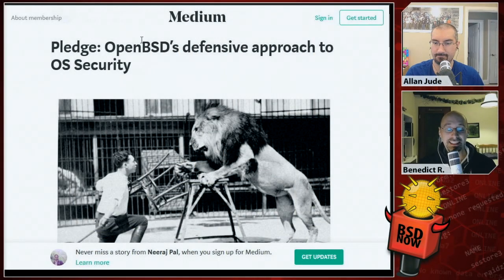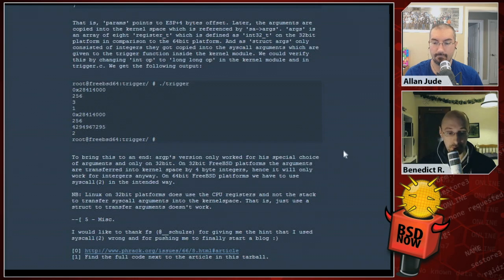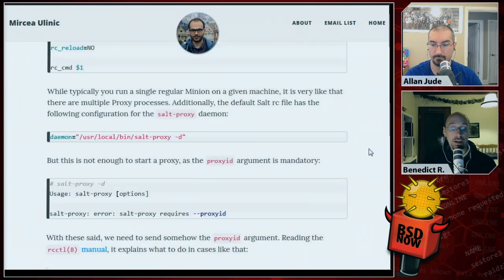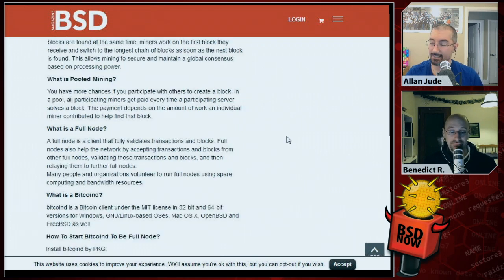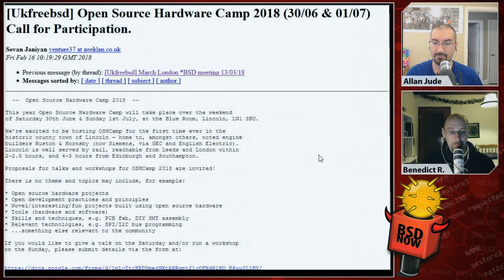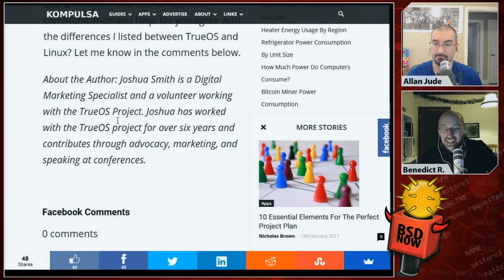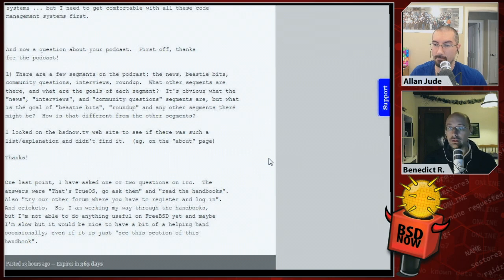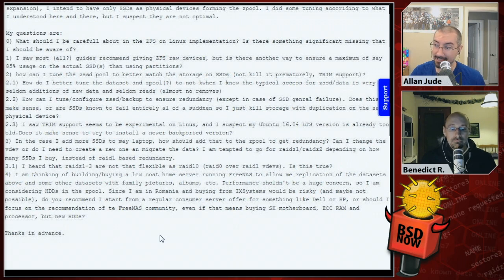How a cd works | BSD Now 236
We’ll cover OpenBSD’s defensive approach to OS security, help you  Understanding Syscall Conventions for Different Platforms, Mishandling SMTP Sender Verification, how the cd command works & the LUA boot loader coming to FreeBSD.